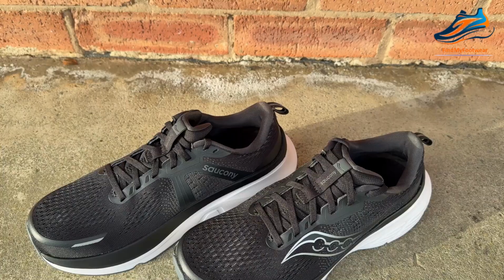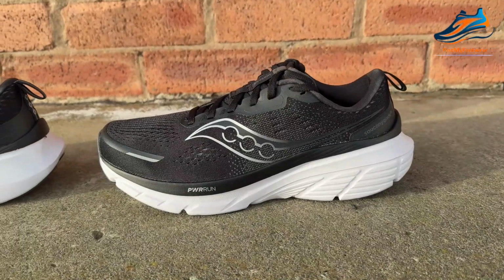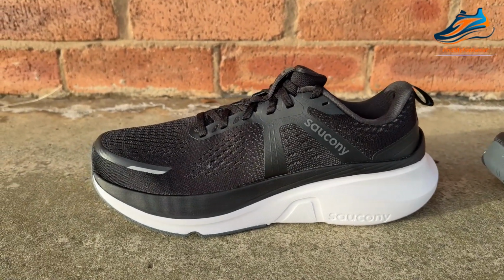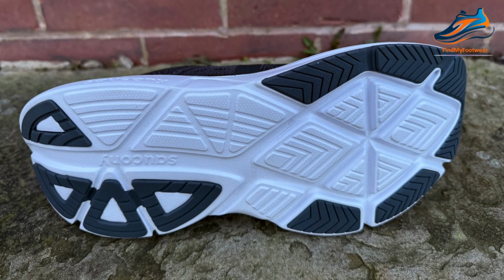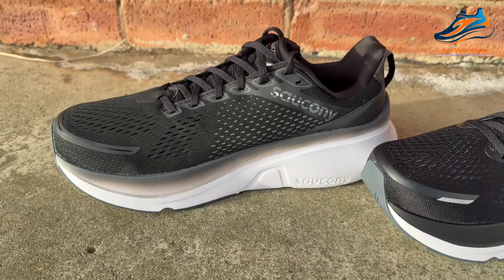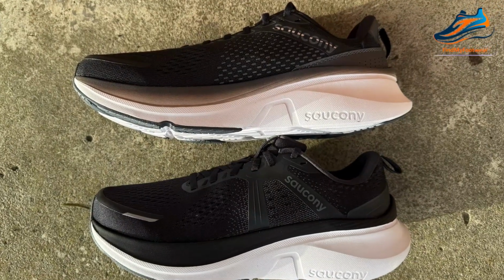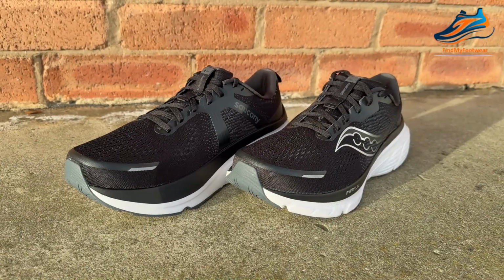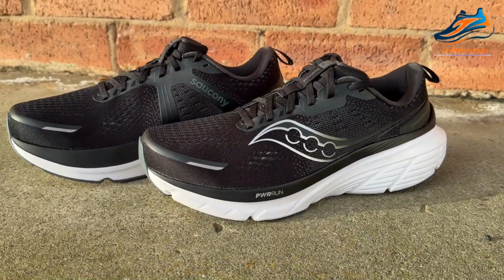Saucony Guide 18 Review - What's Changed?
The cushioning, stability and ride of the Saucony Guide 18 are unchanged from the Guide 17 and it’s a smooth stable ride that handles pronation as well as any other shoe on the market.